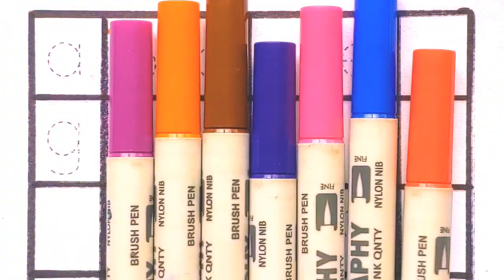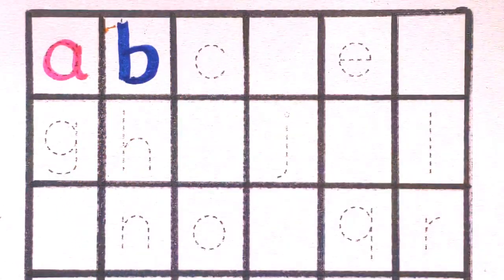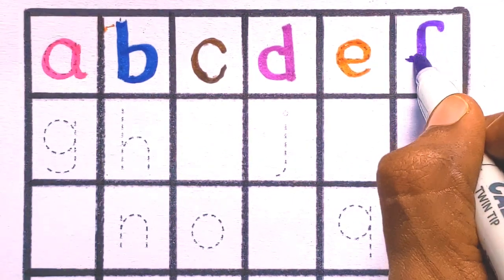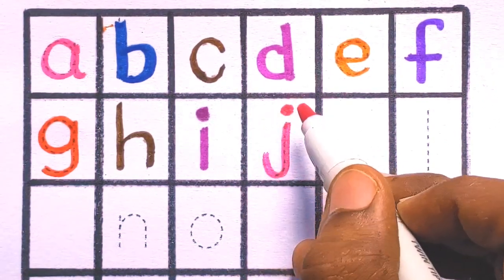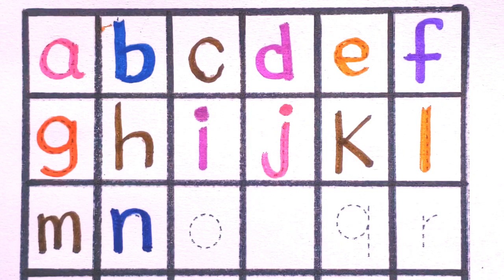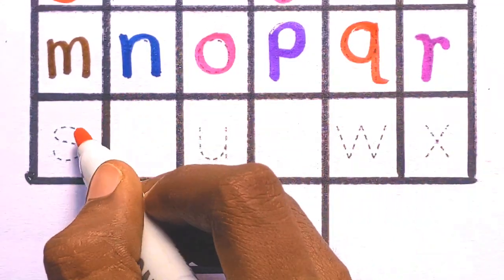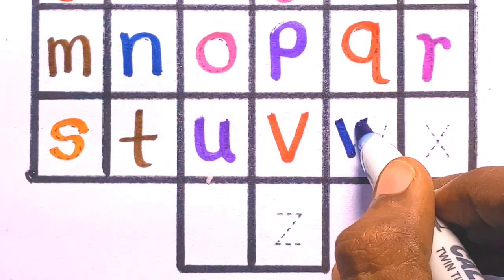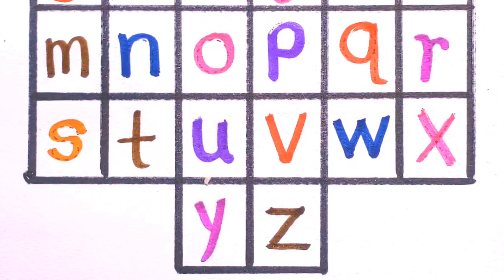Let's Trace & Write Missing alphabets for toddlers| Learn a to z alphabets| Colors name| abcdefghijk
a b c d e f g h I j k
Missing letter song
abcdefgh ijk